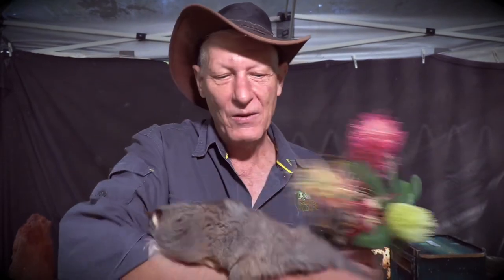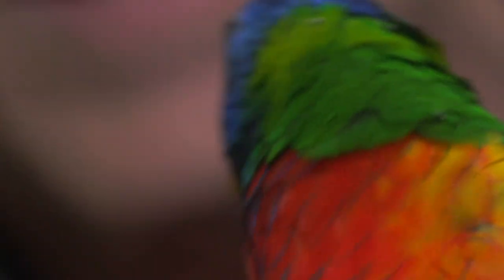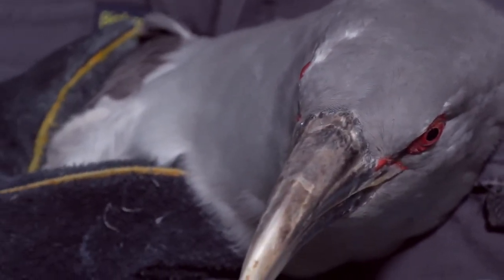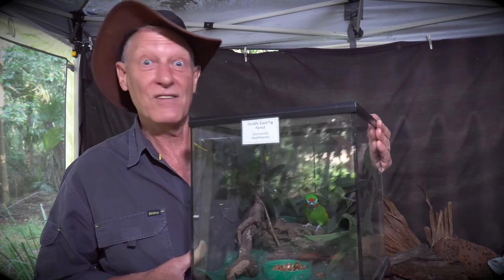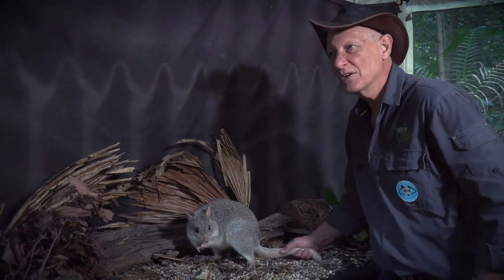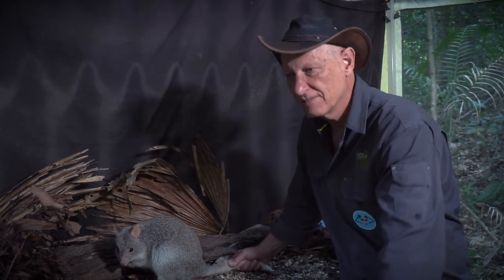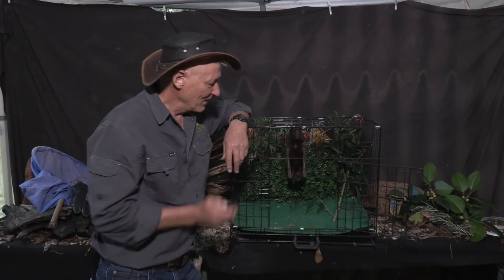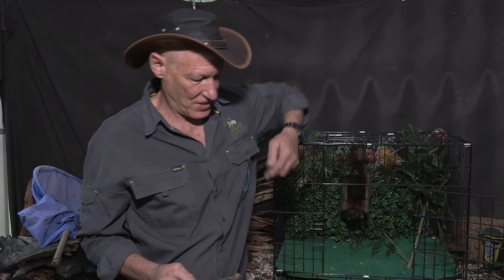Get up and close with our cute native animals with Geckoes wildlife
Bat night video 7 of 9

It’s time to get up close and see lots of furry and feathery forest builders, including the pollinating superstar – flying-foxes thanks to our friends at Geckoes.

Please remember - If you see a deceased or injured flying-foxes, please DO NOT handle them and direct your request to the RSPCA hotline 1300 ANIMAL (264 625) for a trained and vaccinated carer to assist.